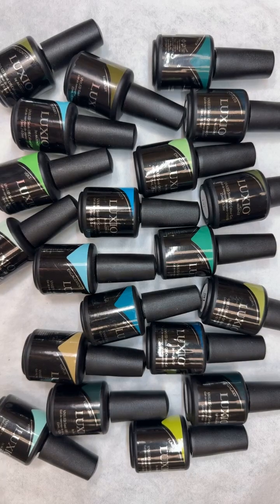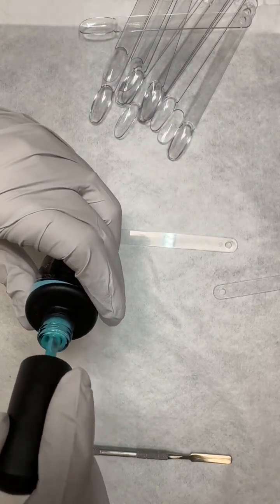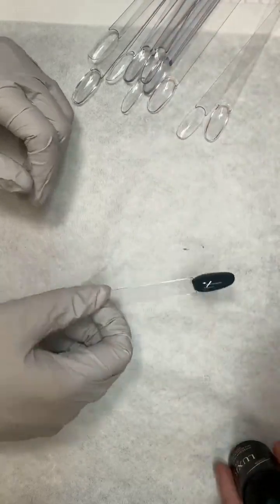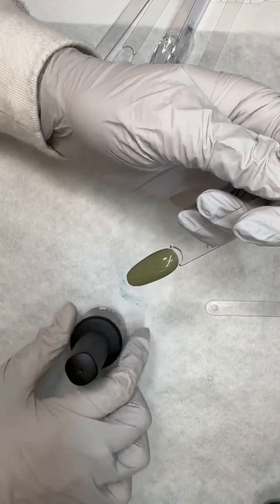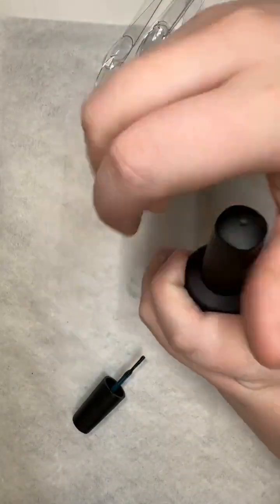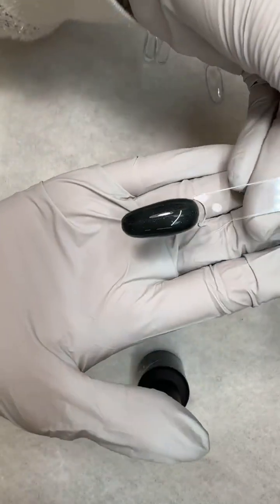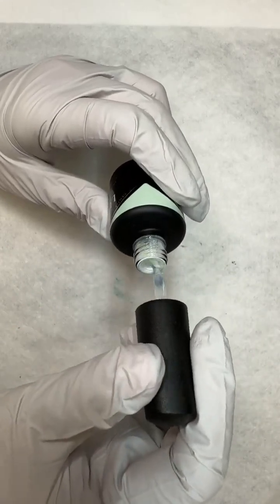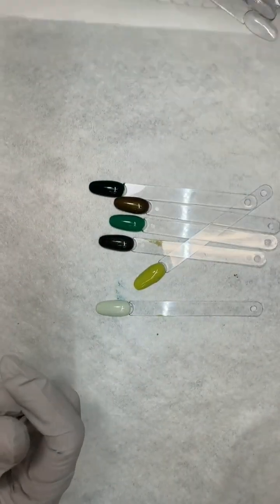🎉 Swatching Party - GREENS 🎉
Tonight we swatched allllll of the gorgeous Luxio greens! 😍

Shop all Staleks Proffesional Tools and more or on the Polished Pinkies Pro app!

Follow Polished Pinkies Pro!